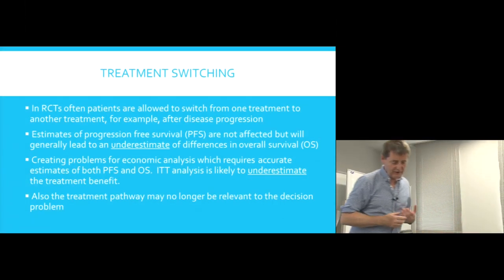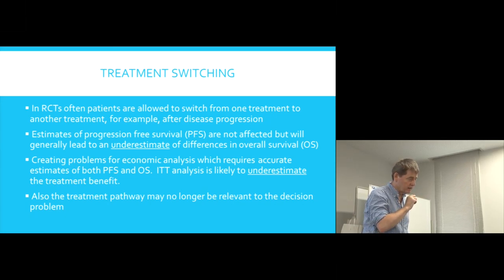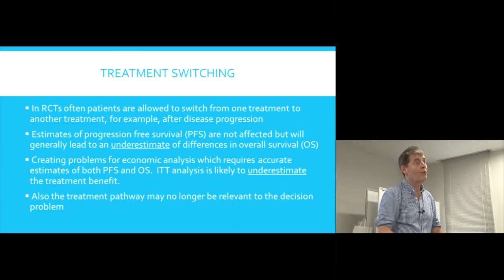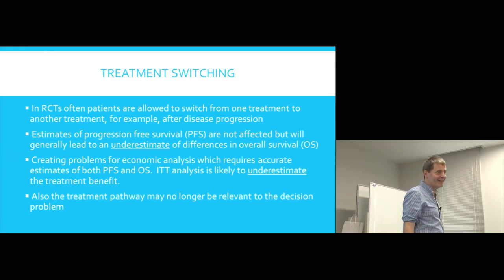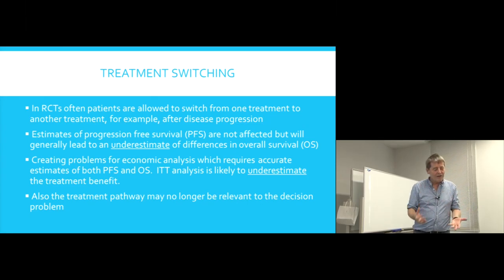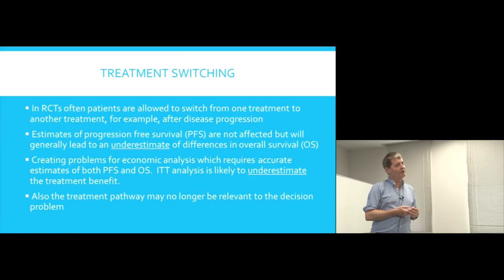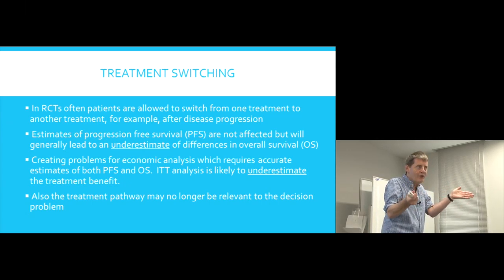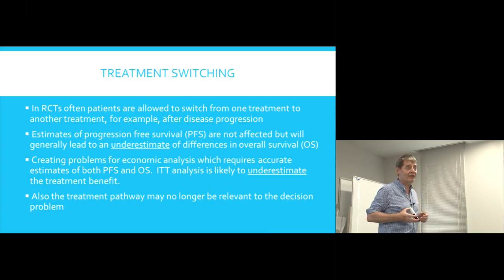Kyoto University "Economic Evaluation of Health Technologies" Lecture 2 Chapter 7, Prof. John Cairns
Lecture 2: "Modelling the time spent in different health states"
Predicting resource use and health outcomes associated with the application of different health technologies.

Chapter 7 "Treatment Switching Example"

John Cairns
London School of Hygiene and Tropical Medicine
18 September, 2018